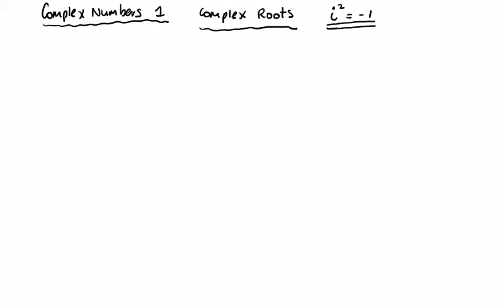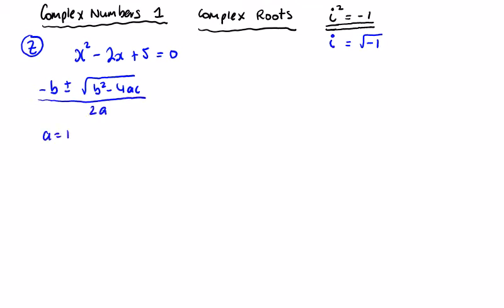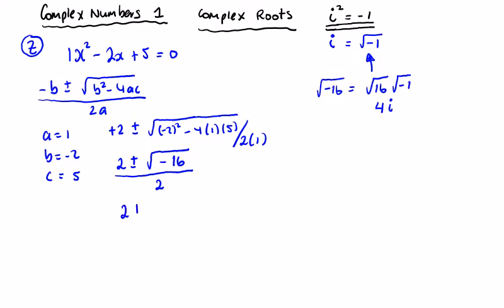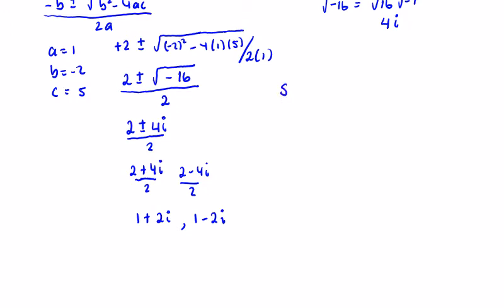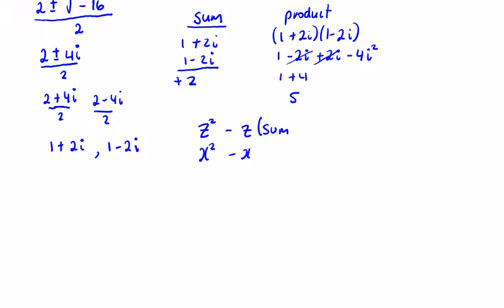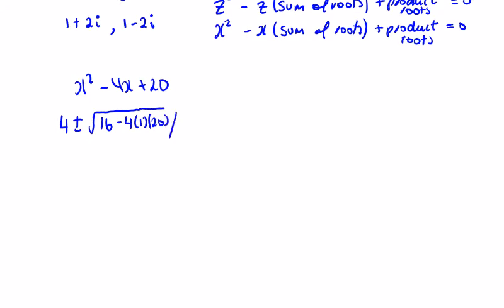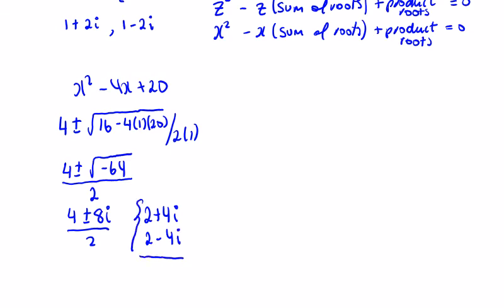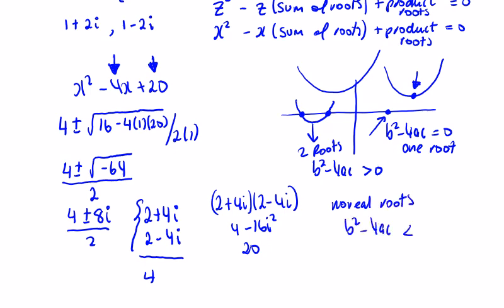Complex Numbers 1 Complex Roots